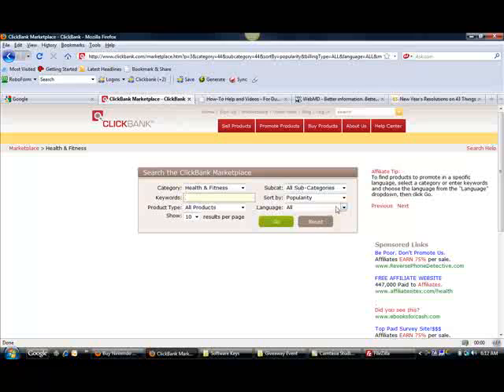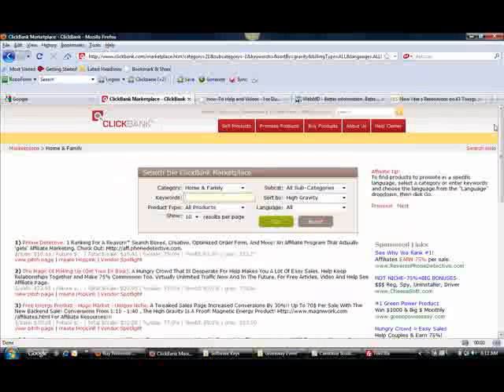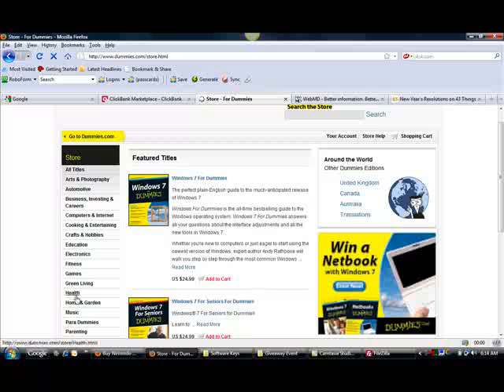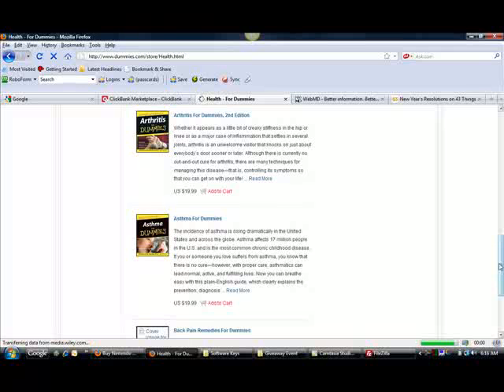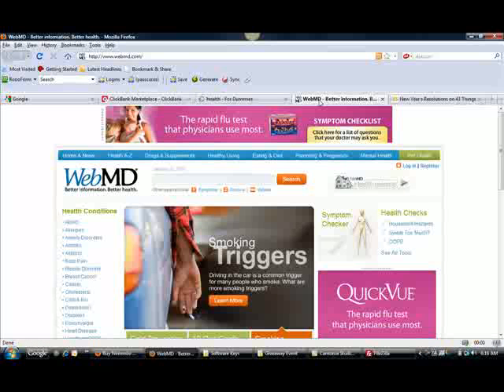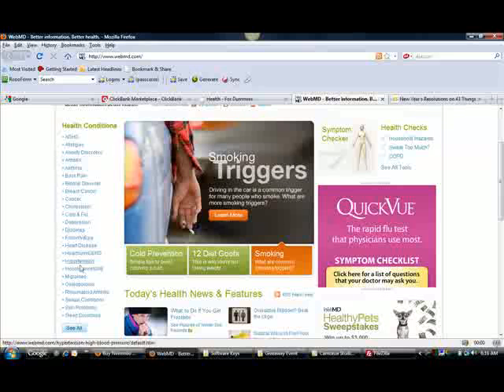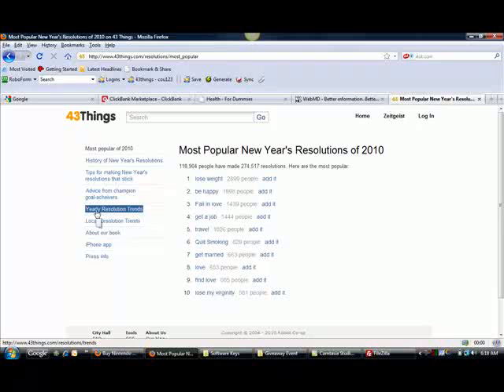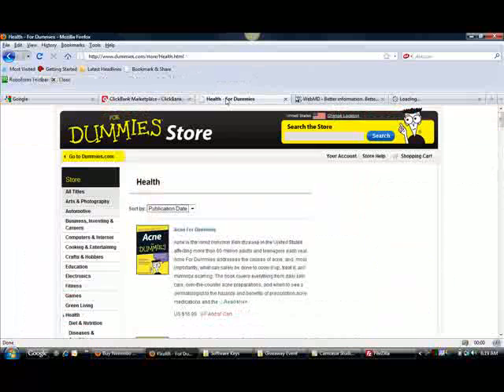How To Make $100 Per Day Online Selecting Your Niche Video 02.mp4